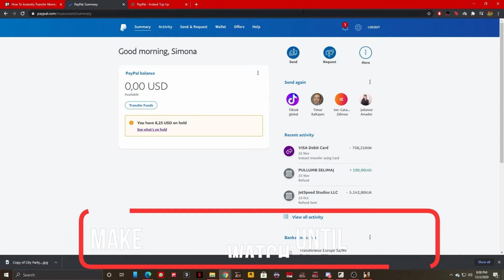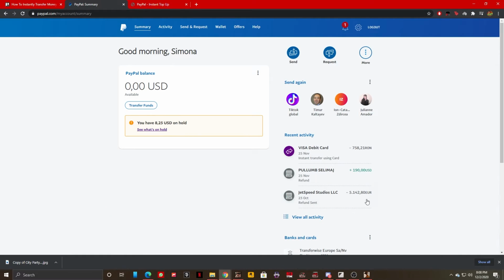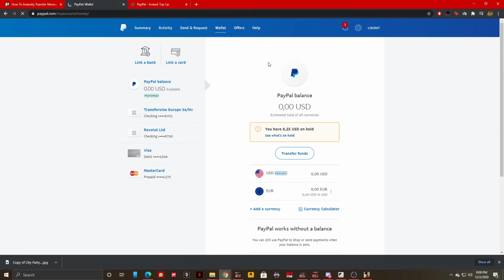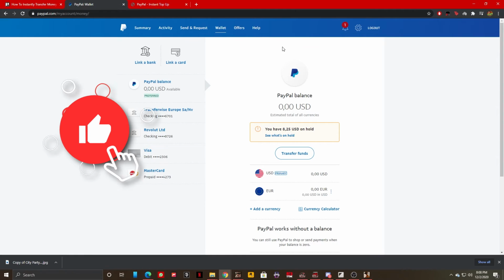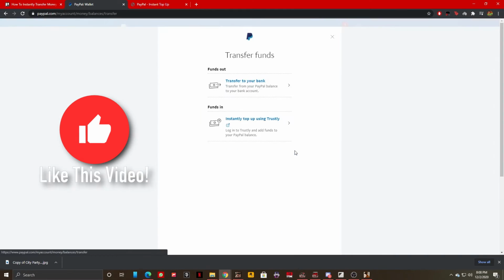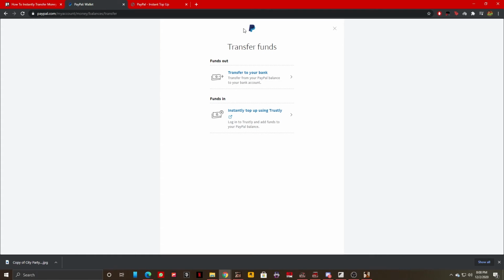How To Transfer Money From Paypal To Bank Account Paypal Transfer To Bank Account Guide, Help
In this video I show you how to paypal transfer money from account to bank, how to transfer money to bank account on paypal with full instructions, guide, tutorial.